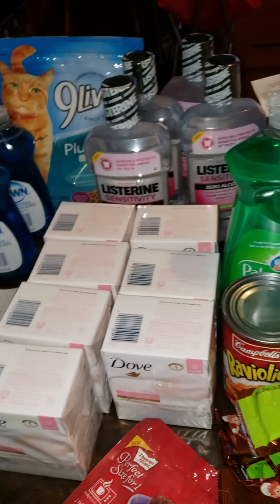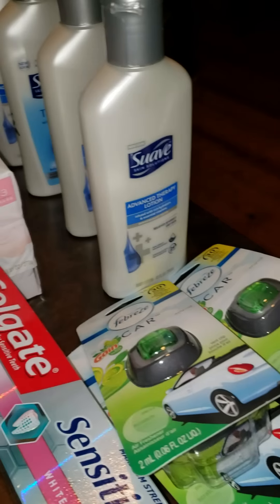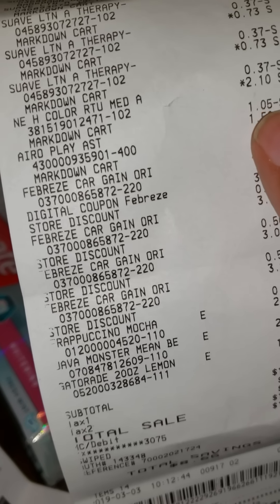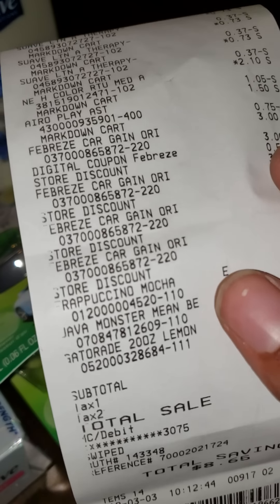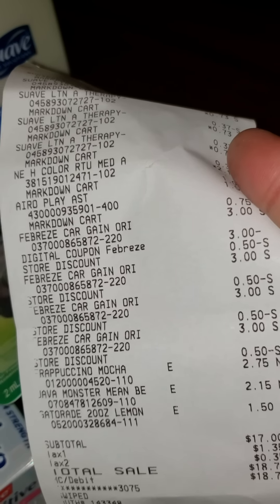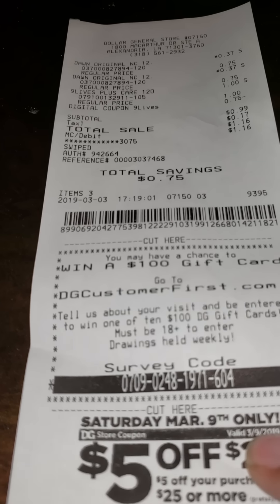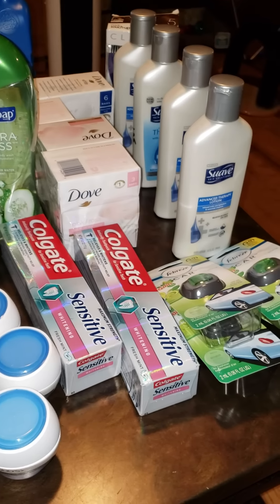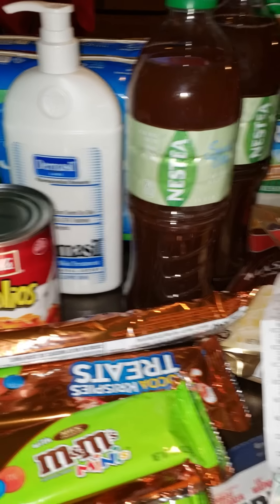Huge Clearance Haul Dollar General